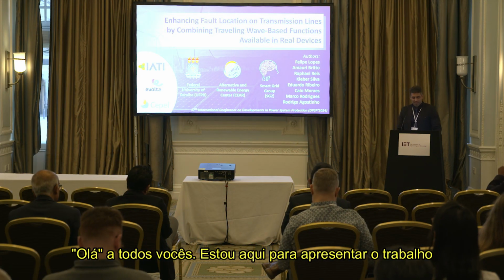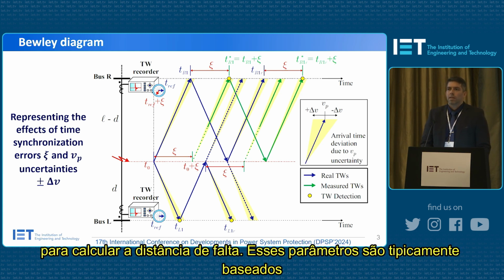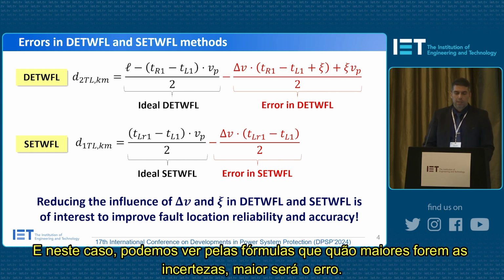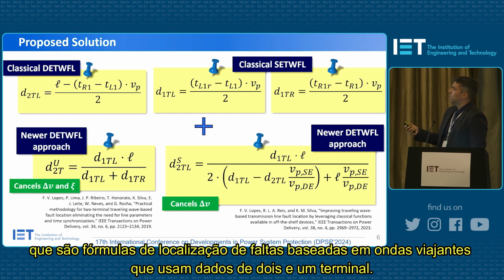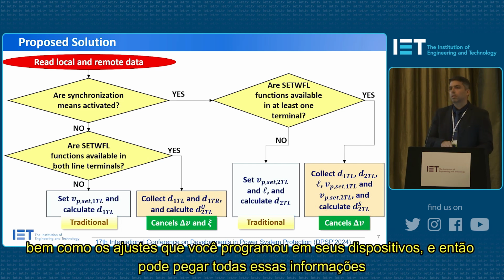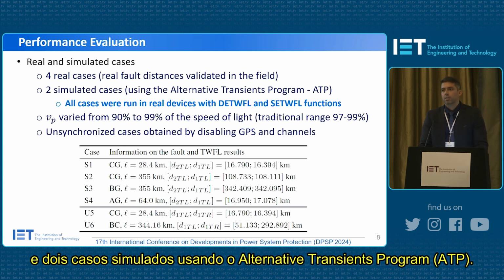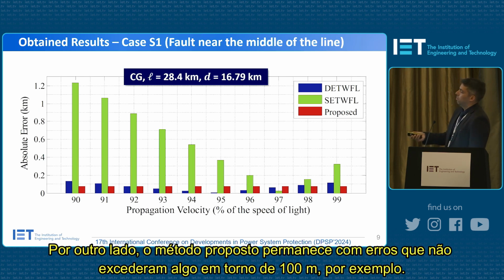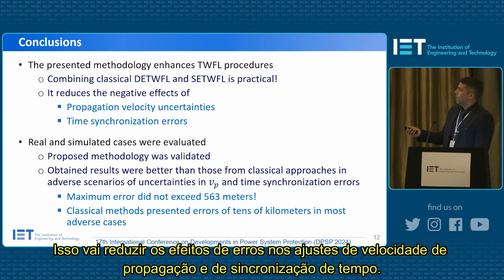Enhancing Fault Location by Combining TW-Based Functions Available in Real Devices (DPSP 2024)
Paper presented by prof. Felipe Lopes in the 17th International Conference on Developments in Power System Protection (DPSP 2024) that took place in Machester, UK, 4-7 March, 2024. This paper presents a methodology to improve transmission line traveling wave (TW)-based fault location (TWFL) procedures by combining promptly available results obtained from classical single- and double-ended TWFL methods widely available in off-the-shelf devices. The goal is to reduce TWFL errors caused by uncertainties in line electrical parameters and two-terminal data time misalignment, without requiring time-consuming fault record inspections. Real and simulated fault records are analyzed to assess the methodology performance. Obtained results demonstrate the proposed solution is indeed able to reduce the impacts of time synchronization errors and uncertainties in line parameters, being attractive for TWFL computational platforms.